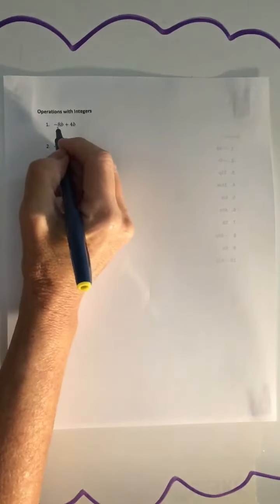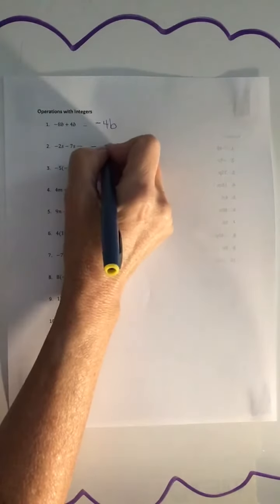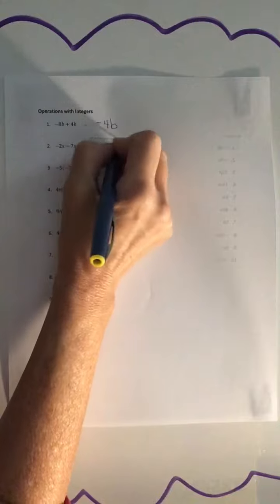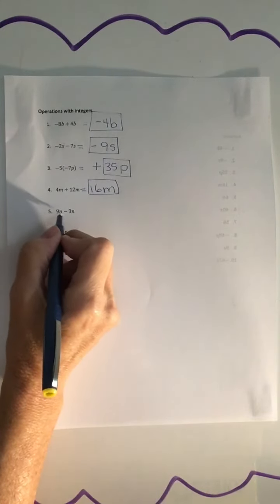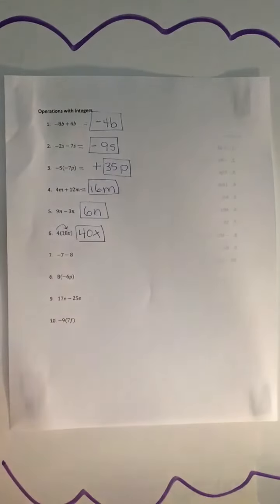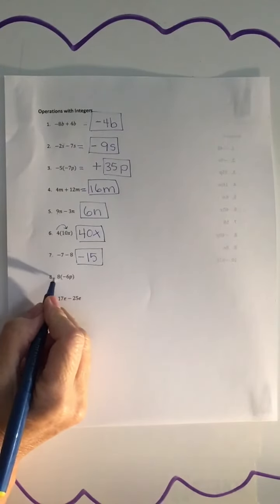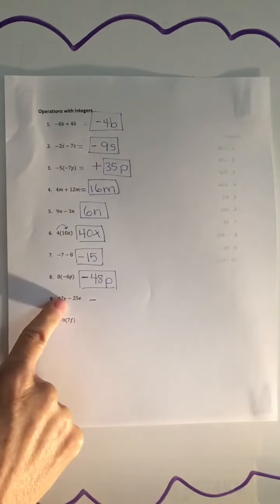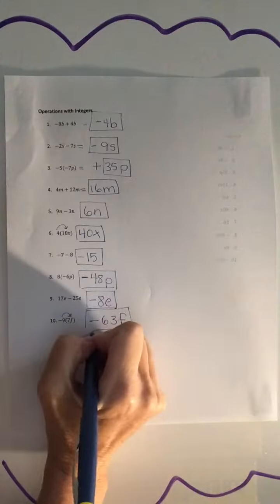Solutions for operations with integers WS